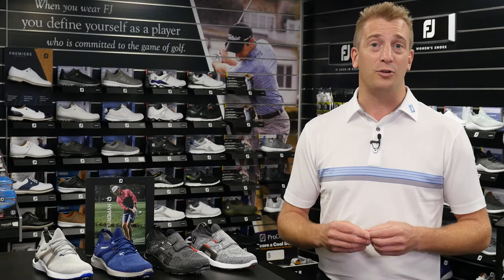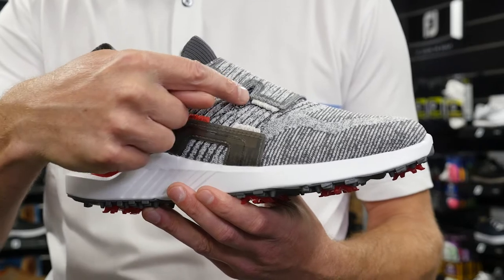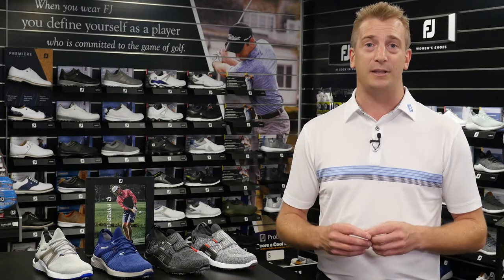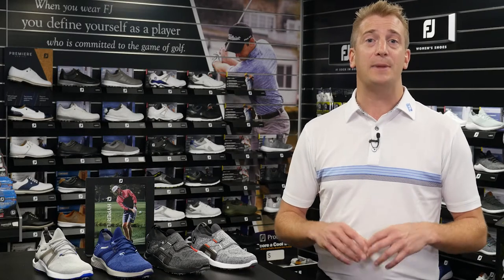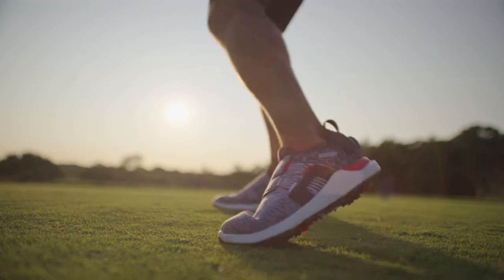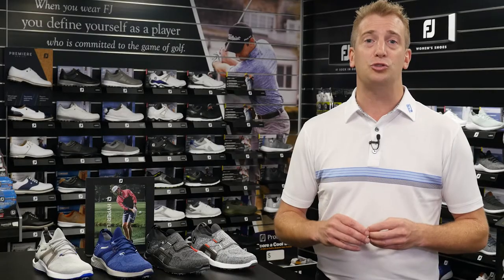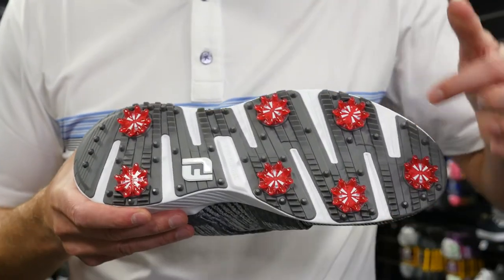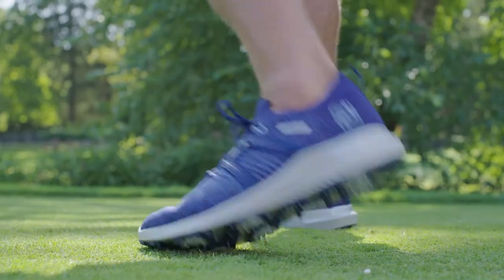Shoe Company Promo Video